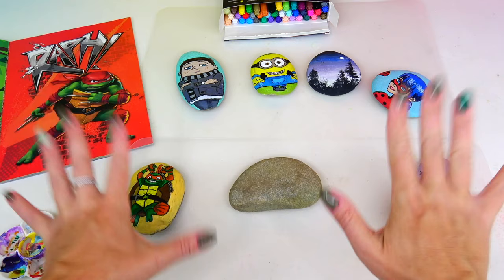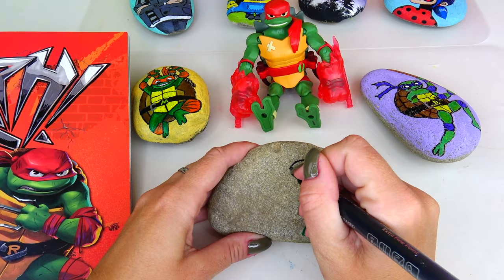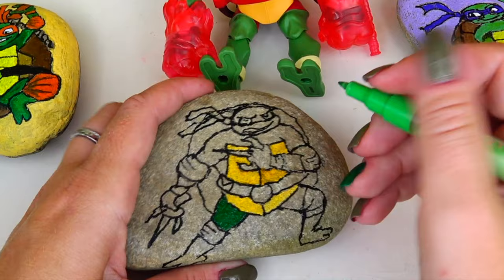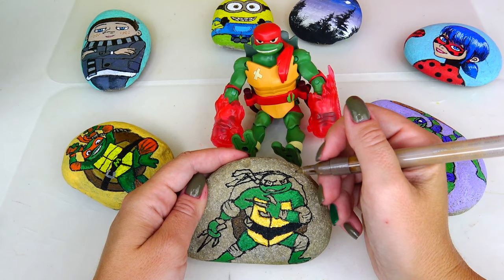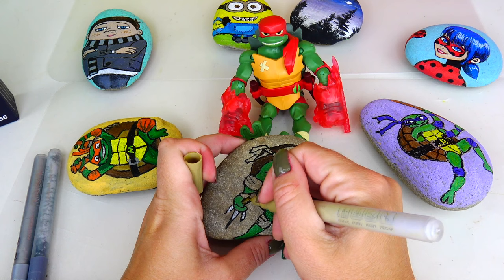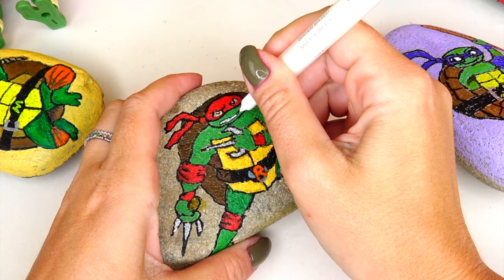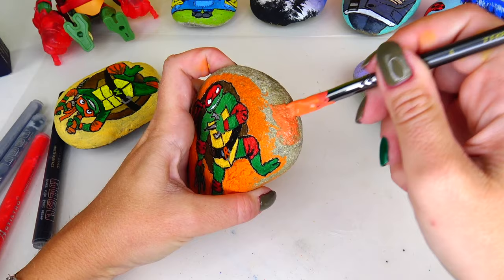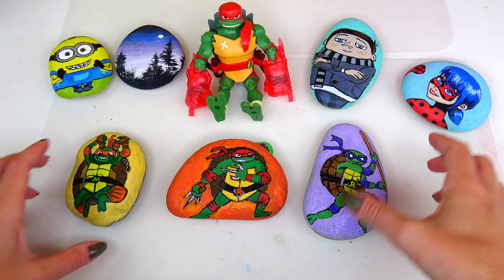Teenage Mutant Ninja Turtles Mutant Mayhem Raphael Rock Painting ART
Hello Everyone!
In this video I'll show you how to Rock Paint Raphael nicknamed Raph from Teenage Mutant Ninja Turtles Mutant Mayhem. New TMNT movie for 2023.  For this stone painting art DIY I'll  be using my acrylic markers. We will also need a mat to protect the working space and a pallet to test the colors. I ended up using some paint to color the backdrop.